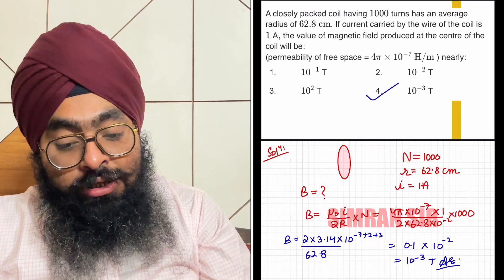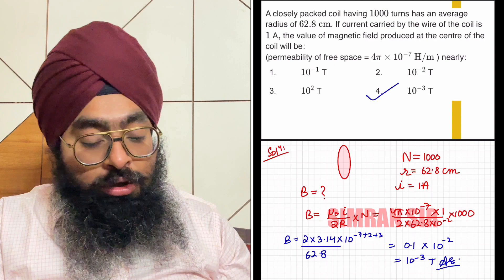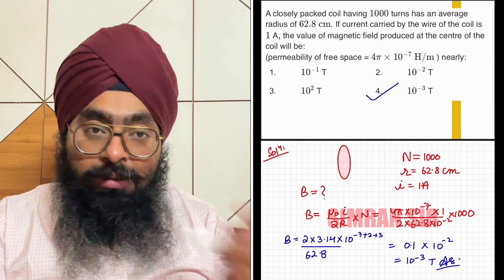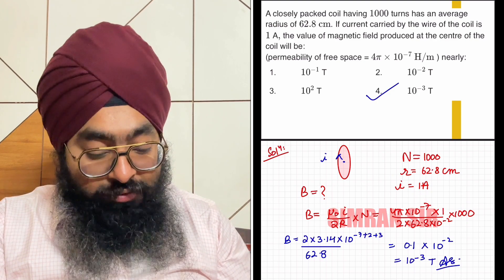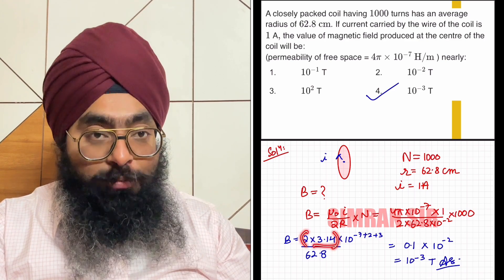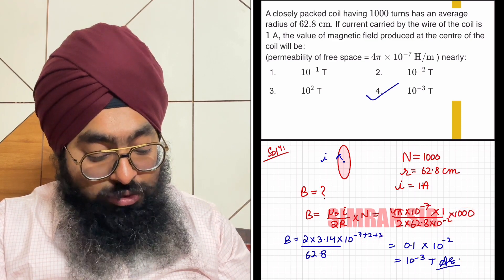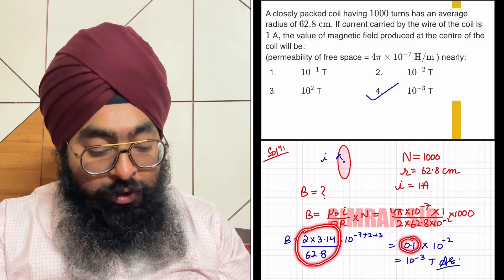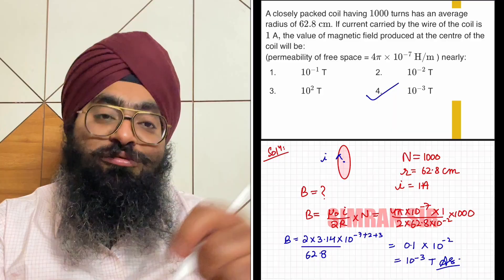NEET2023 | a closely packed coil having 1000 turns has an average radius of 62.8 cm if current